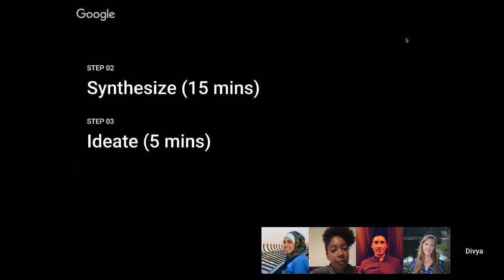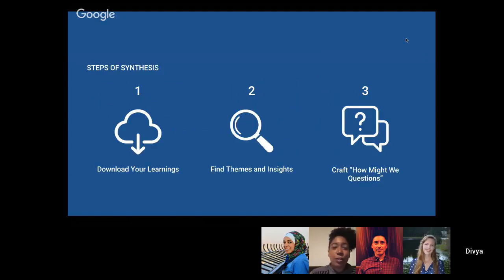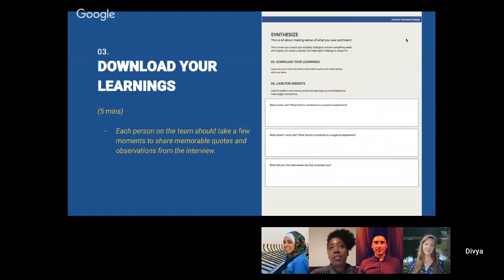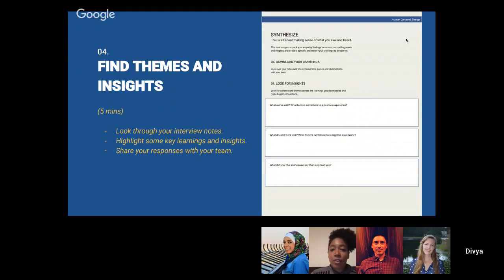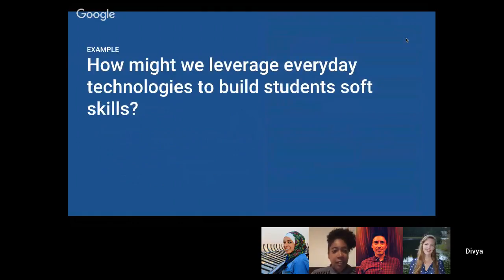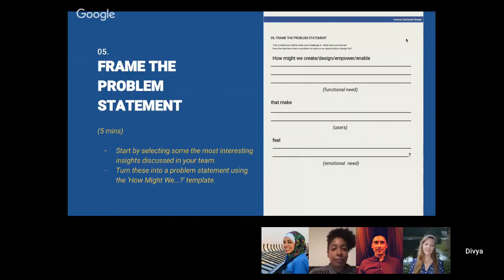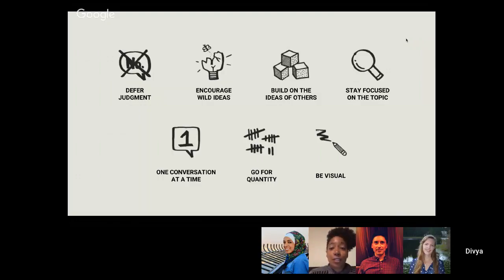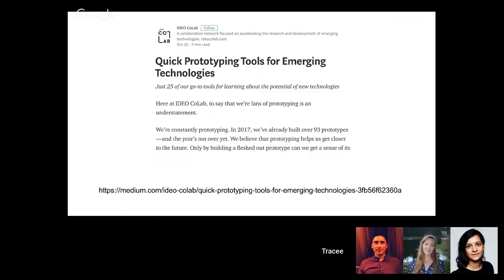RLA IDEO 2